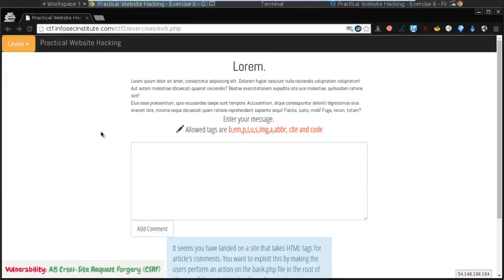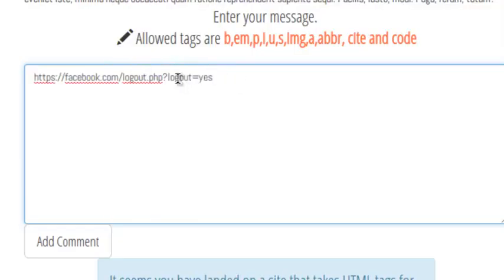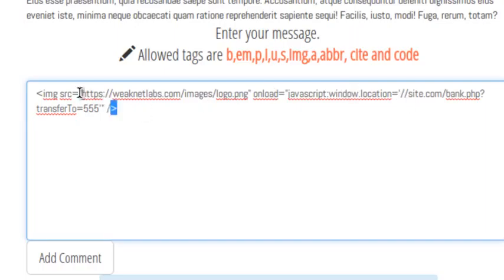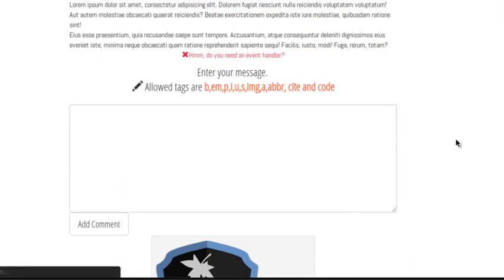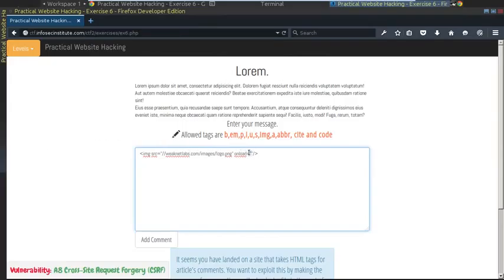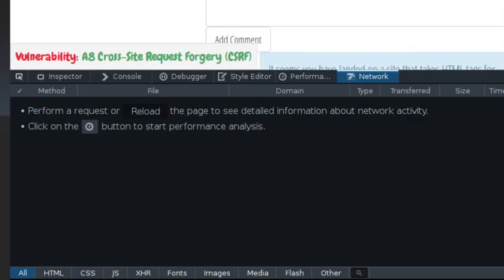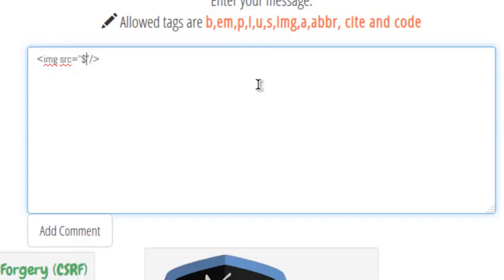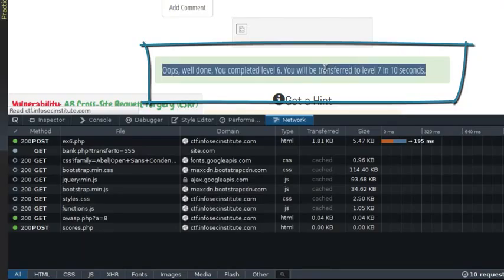Capture the Flag Level 6 - InfosecInstitute